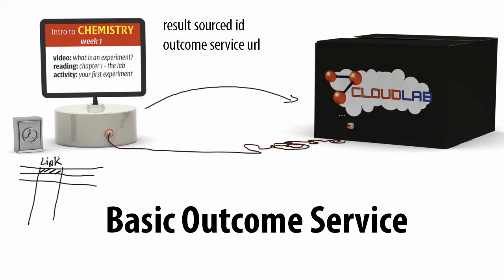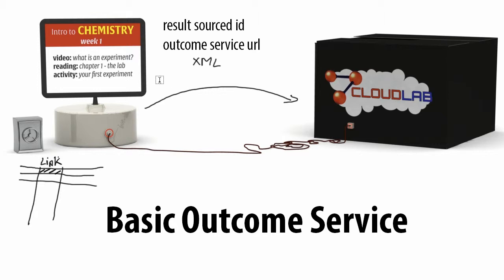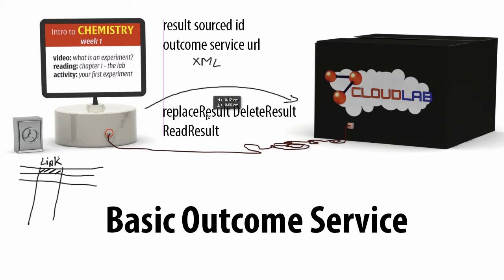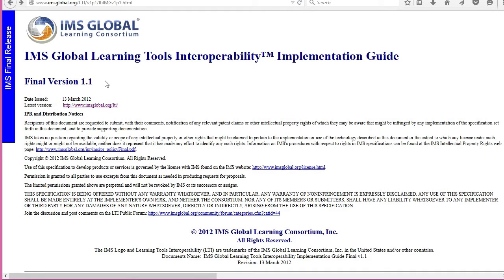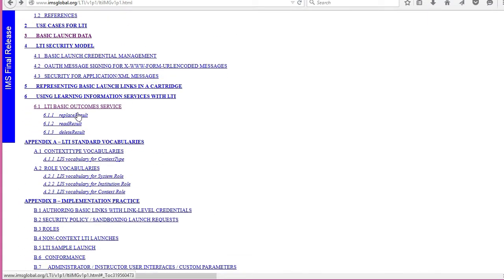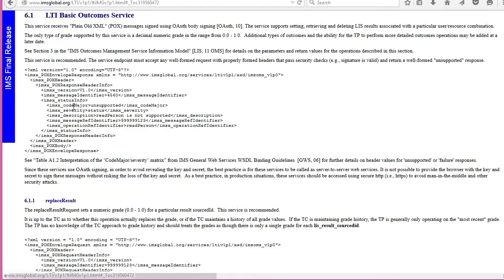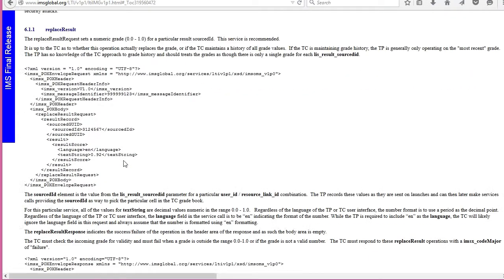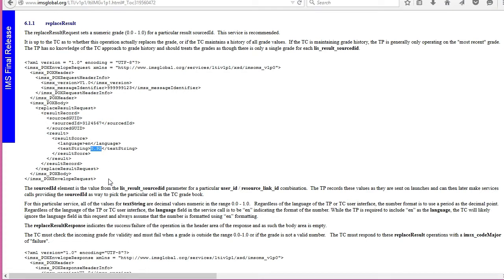LTI B to C: part 2 - Basic Outcome Service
Basic Outcome allows the tool provider to return a simple normalized grade (0-1) for a given interaction.